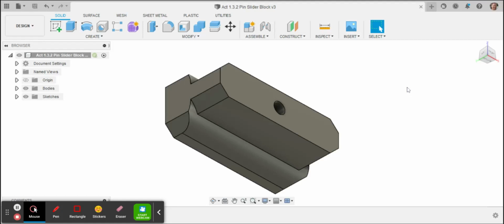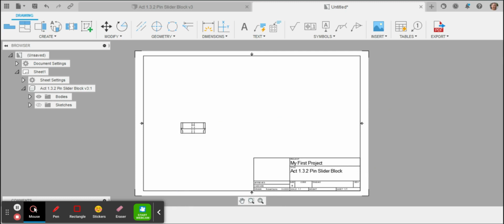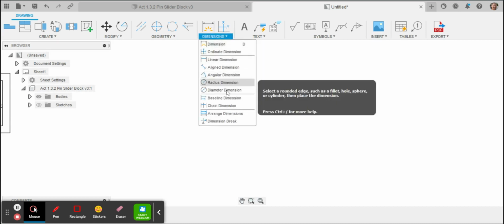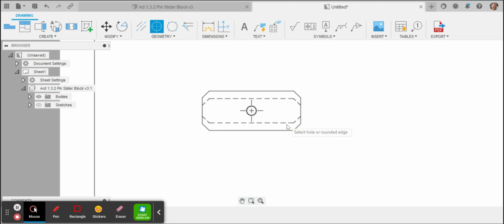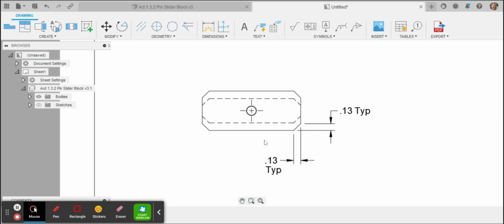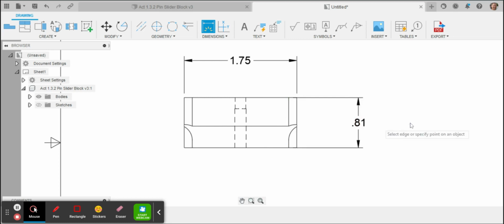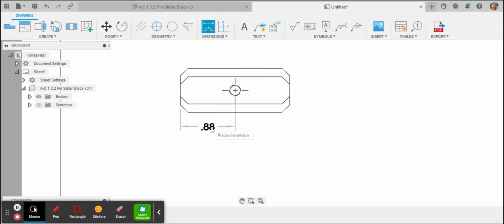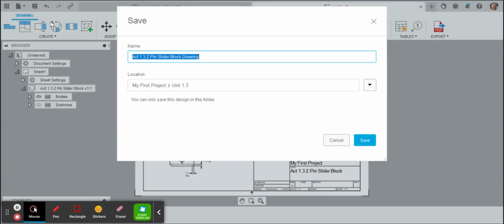DDP Activity 1.3.2 Pin Slider Block Drawing